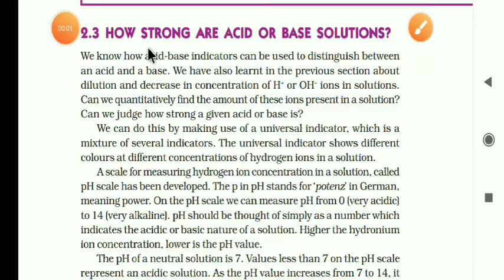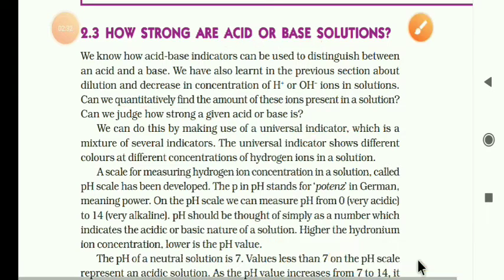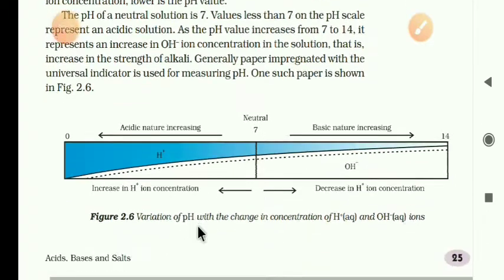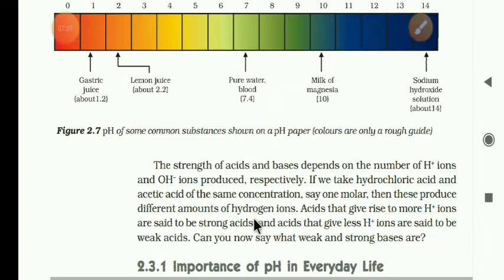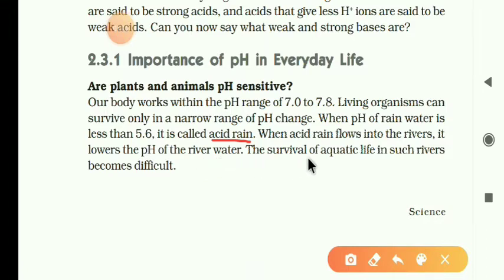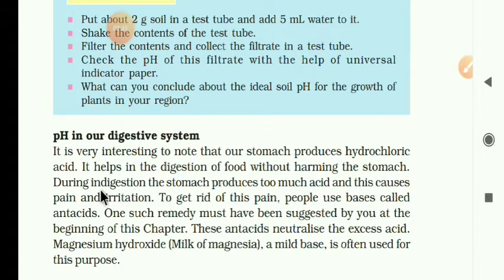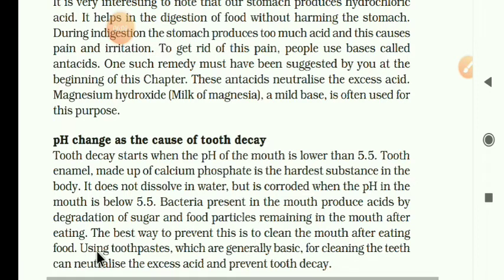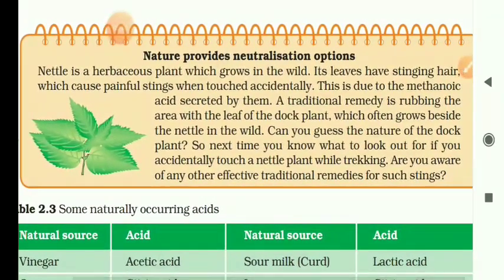STD 10 SCIENCE CH 2 ACIDS, BASES AND SALTS PART 6